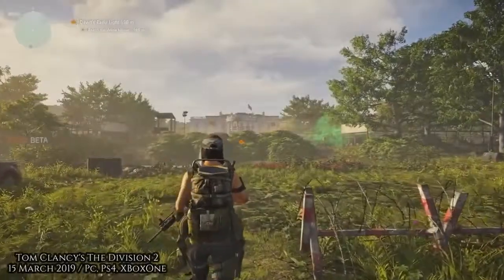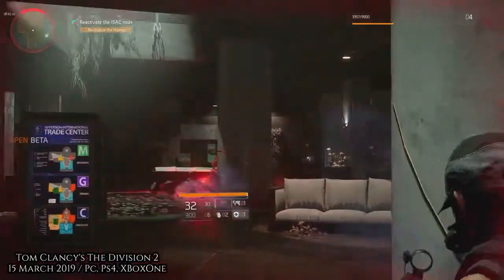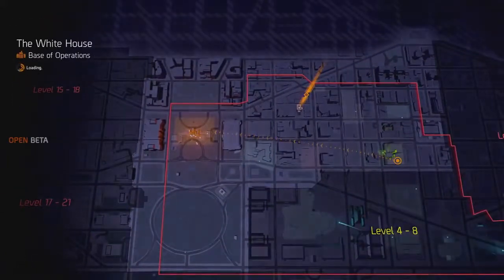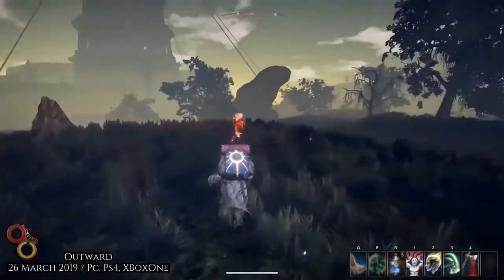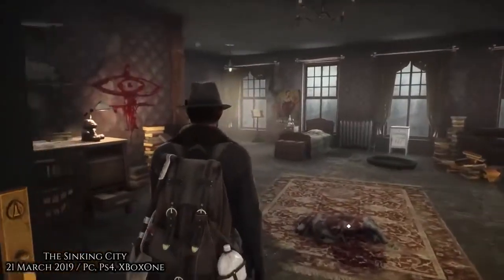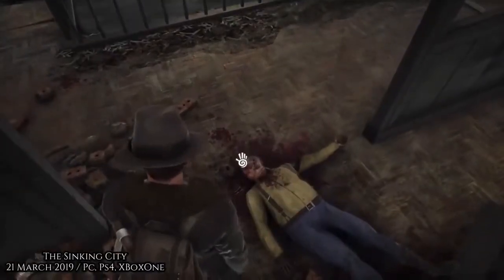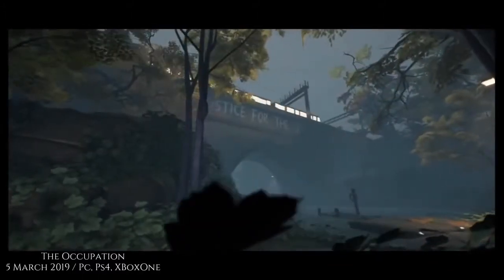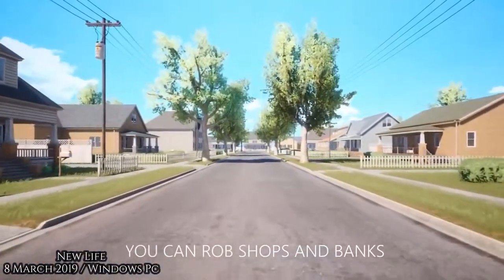17 New Games 2019 This Month MARCH Release PC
Best upcoming games come this year 2019